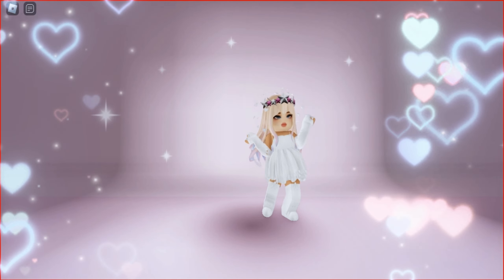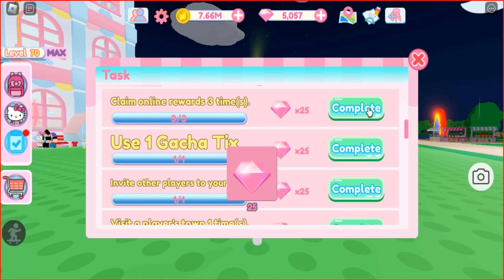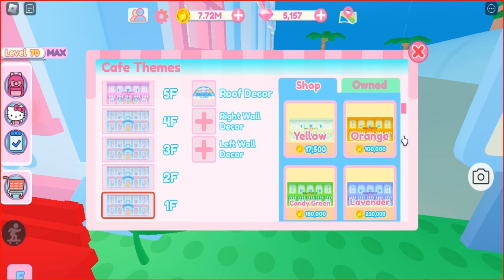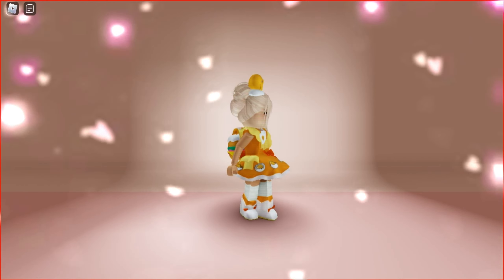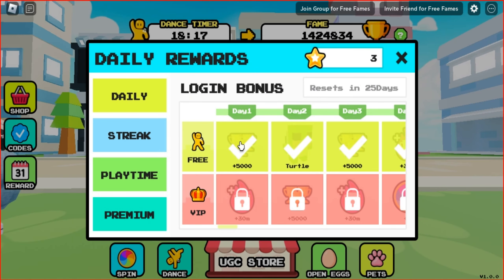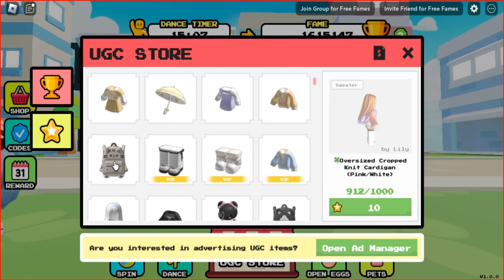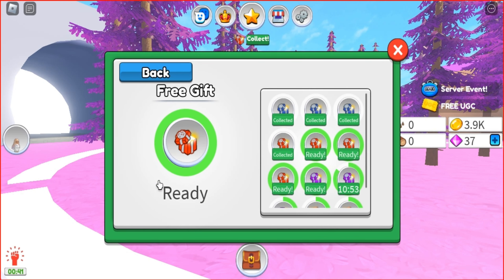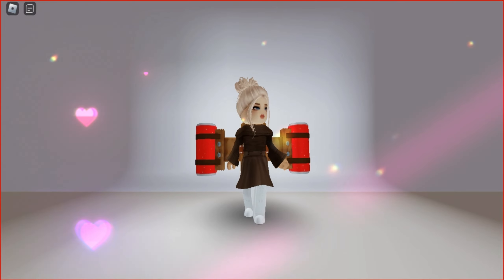Get these backpacks before they run out of stock!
Hi everyone. Do you want to learn how to receive new free items?